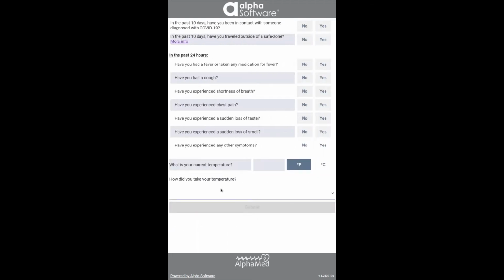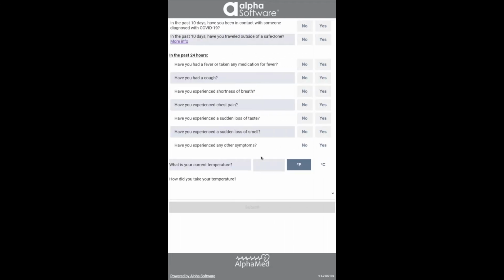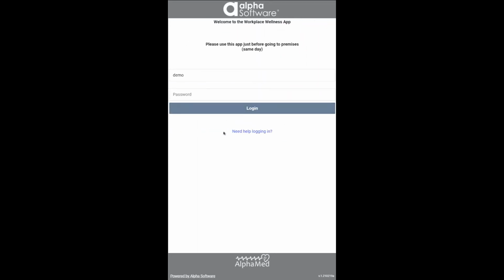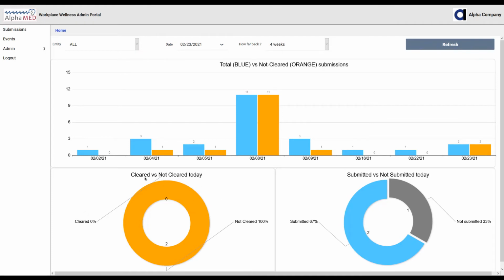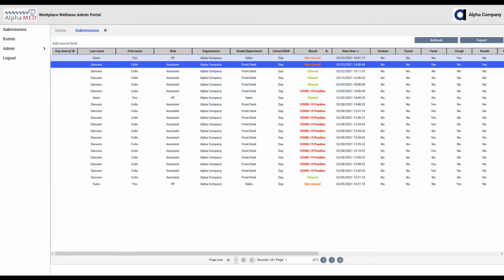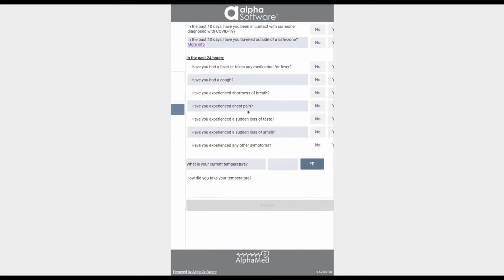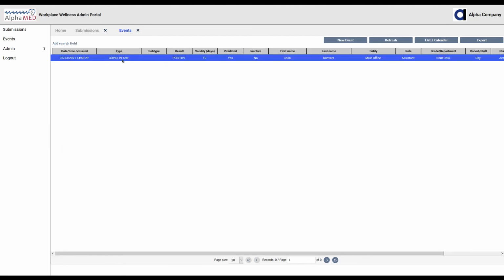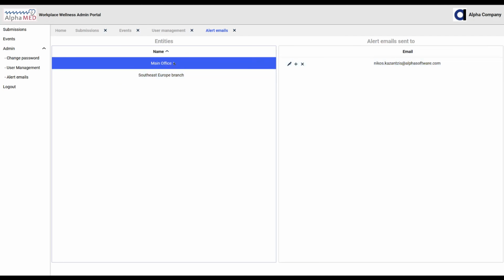AlphaMedWorkplaceWellness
AlphaMED's Workplace Wellness Application is a tool to help employers know when an employee is safe to come to work or whether they should quarantine to protect others from the spread of illnesses, such as Covid 19.